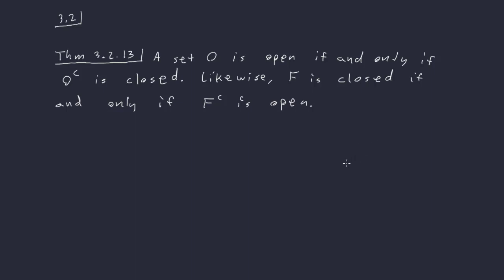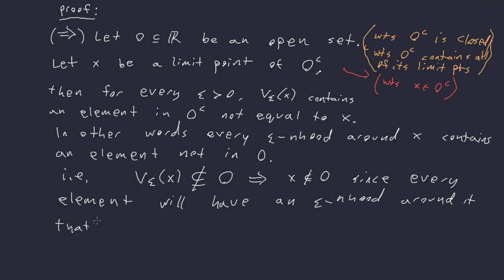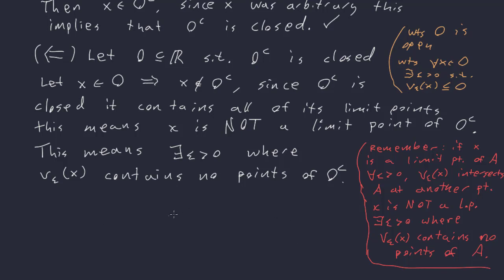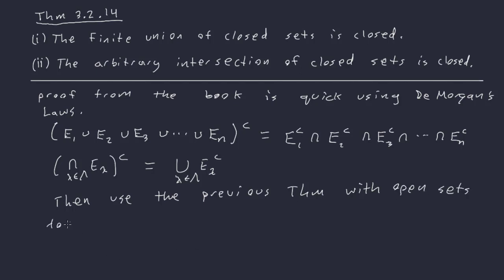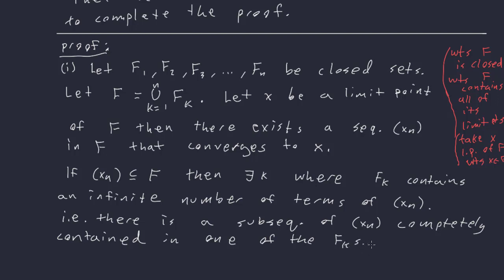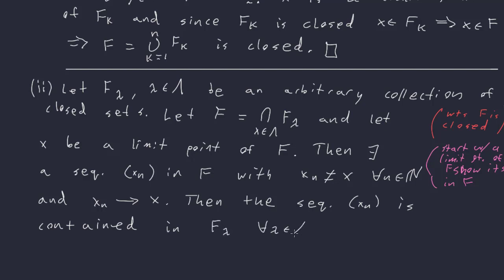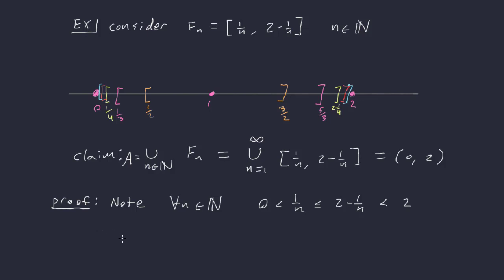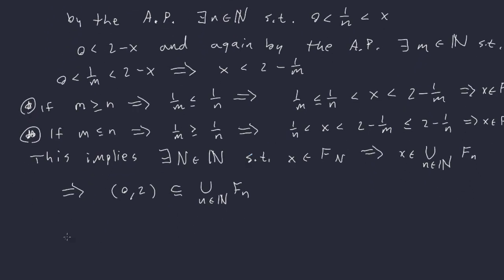377 Section 3.2d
Final discussion of open and closed sets covering complements.